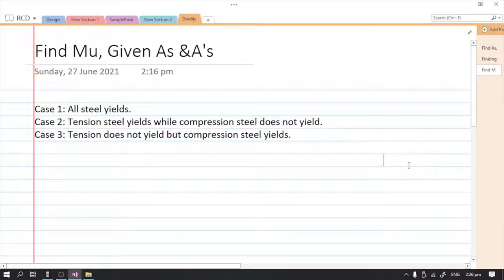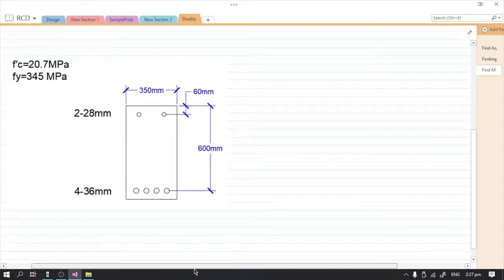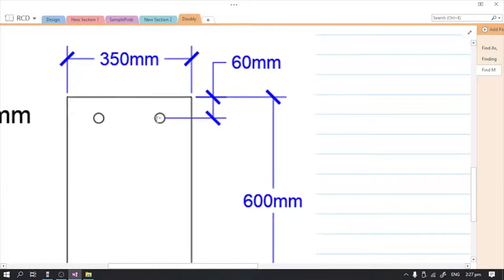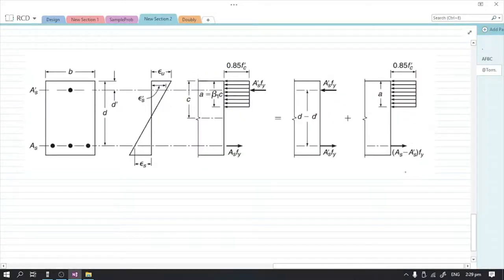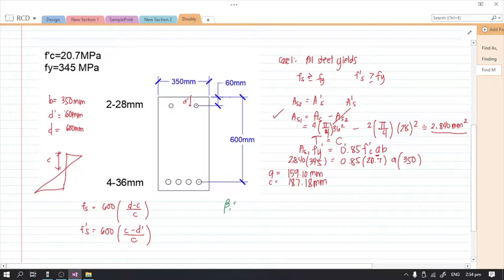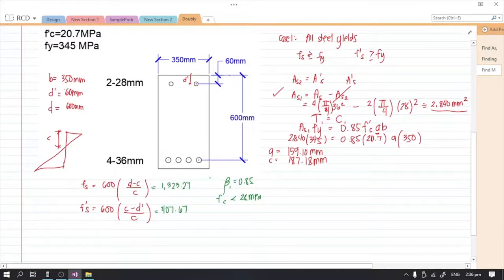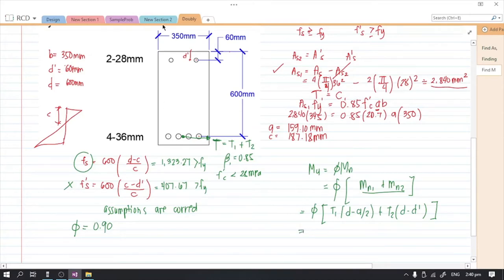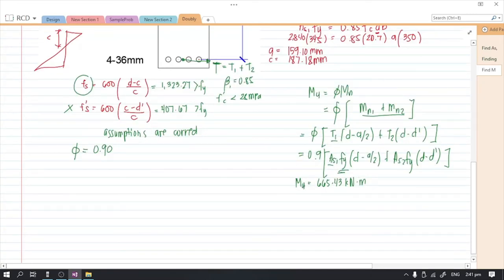Case 1: Finding the Ultimate Moment Capacity of Doubly Reinforced Beam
Case 1: All steel yields.